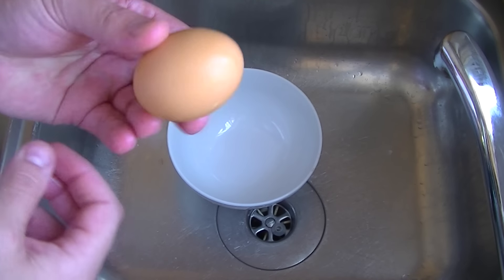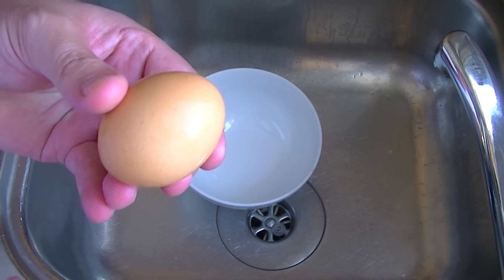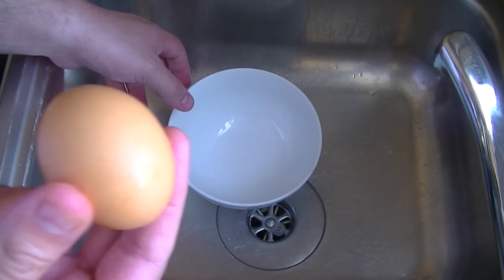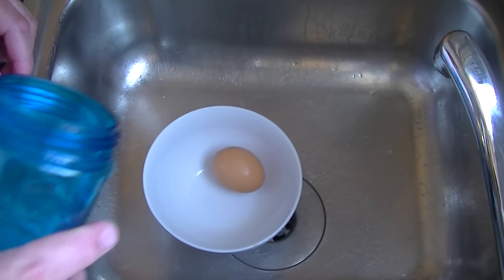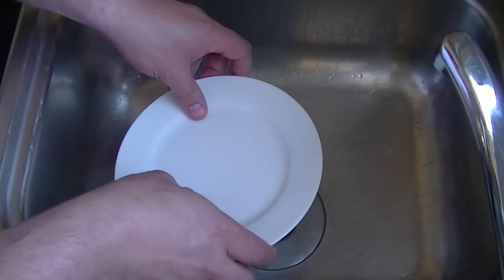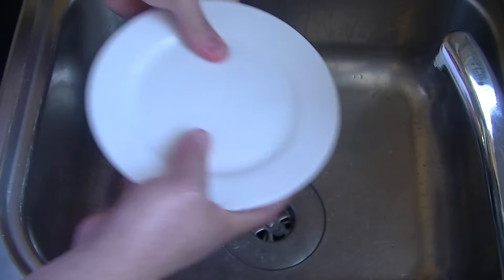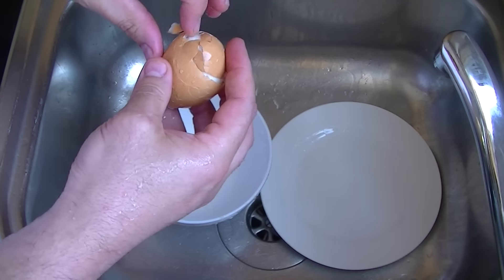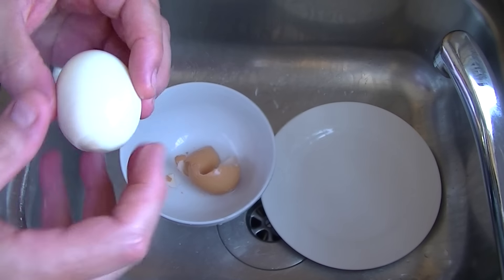How to completely shell a boiled egg in seconds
Its easy as 1,2,3 - all you need is one boiled egg, a bowl, plate and a little water and you can perfectly de-shell an egg! Take a look! EntreHub CEO Matthew Tukaki was given the challenge during the week and boy did he live it up to it!